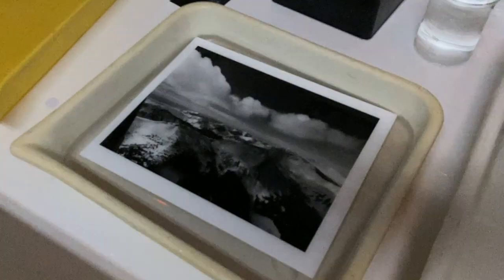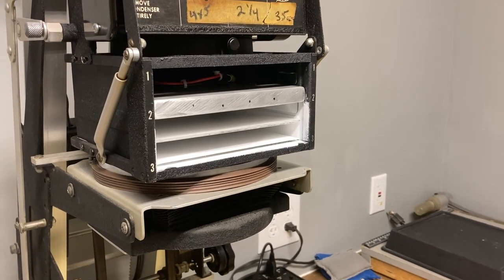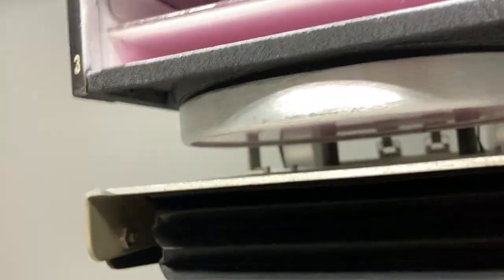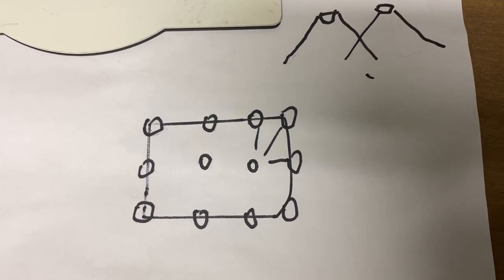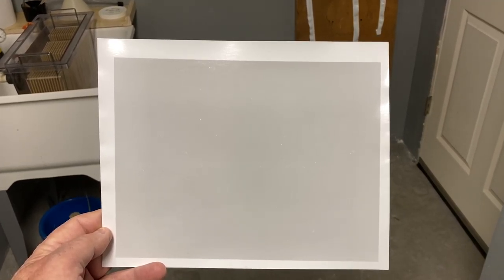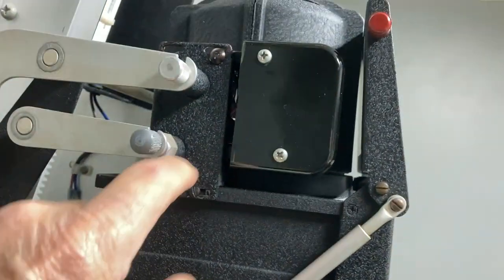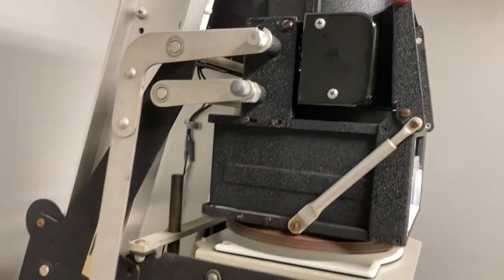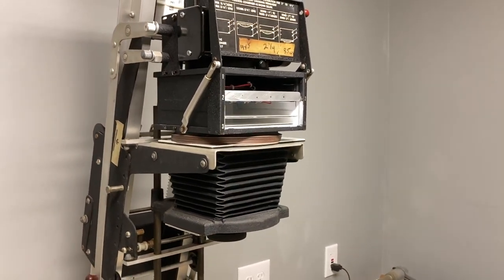LED Enlarger Conversion: Test Prints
LED Enlarger Conversion: Making test prints, adding diffusion and evaluating the light